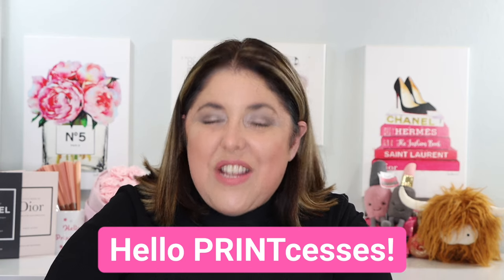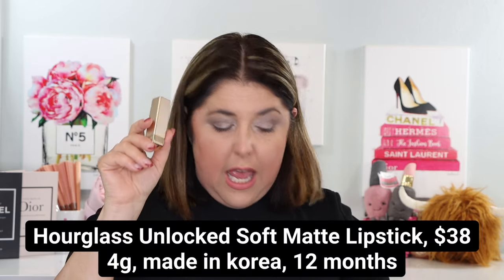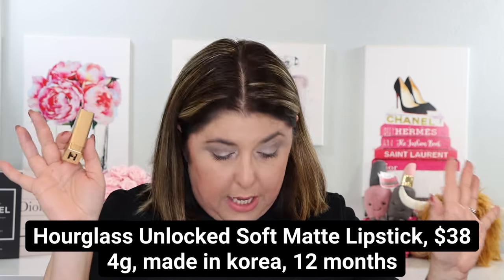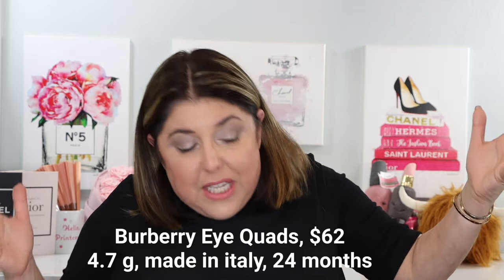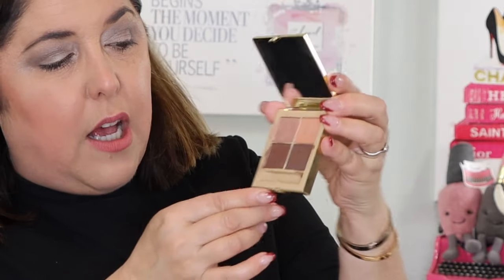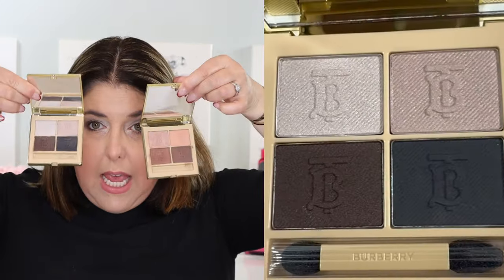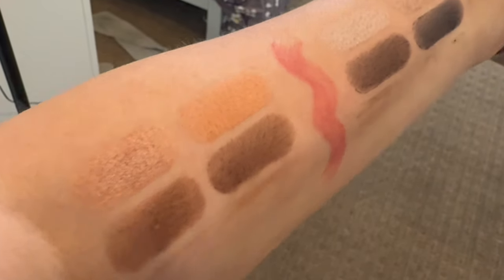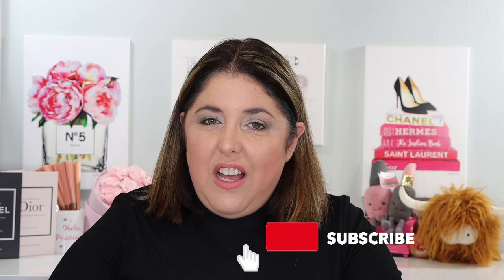New! BURBERRY Eye Quads & HOURGLASS Unlocked Soft Matte Lipstick!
Hello PRINTcesses!

**Excited to take a look at New! BURBERRY Eye Quads & HOURGLASS Unlocked Soft Matte Lipstick!!**

TIMESTAMPS ⏰
0:00 Intro
1:00 Hourglass Lipstick Info
2:30 Burberry Quad Info
3:56 Hourglass Packaging Details
4:12 Burberry Packaging Details
4:48 Burberry Shadow Close Up
6:24 Swatches
8:27 Hourglass Lip Demo
10:54 Blush Beige Burberry Demo
14:26 Hourglass Lip Wear Test Results
15:24 Midnight Burberry Demo
18:00 Final Thoughts on Burberry

👍 Send Me Items:
4712 E. 2nd Street # 546

👇Products Mentioned👇

Burberry Eye Quads

Burberry Beyond Wear Perfecting Matte Foundation in shade 45 Light Neutral

Burberry Beyond Wear Foundation

Fenty We’re Even Concealer in Shades 220W and 225N

Hermes Rose Hermes Blush

Code Rebecca15 at checkout saves you 15%

My foundation matches for your reference:
Surratt 6